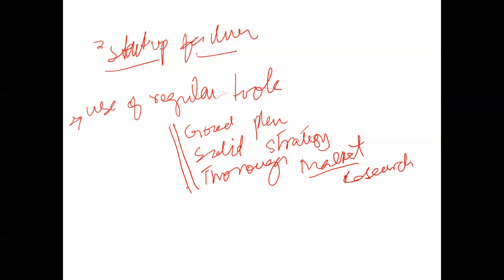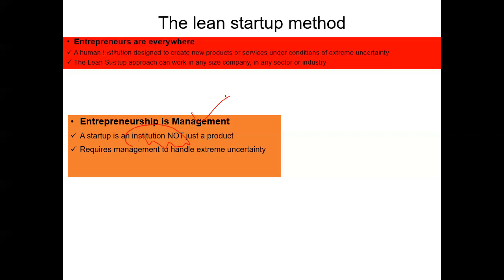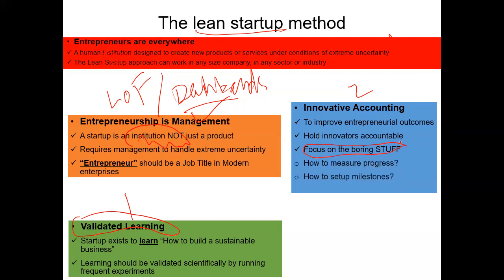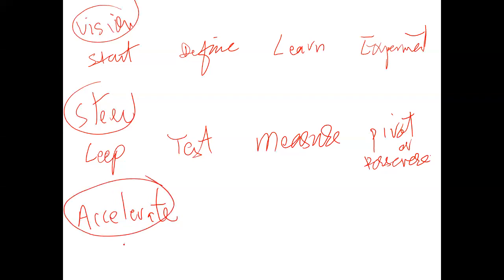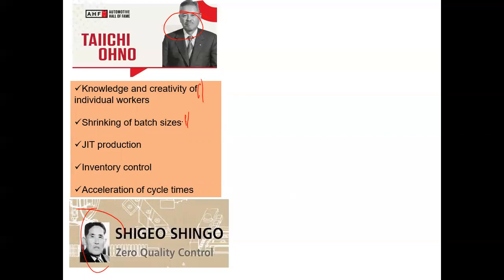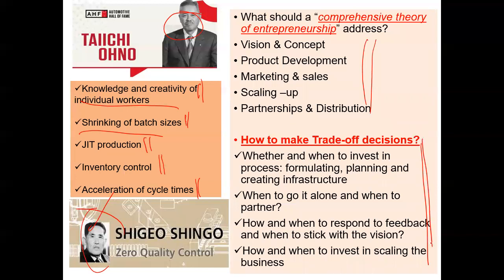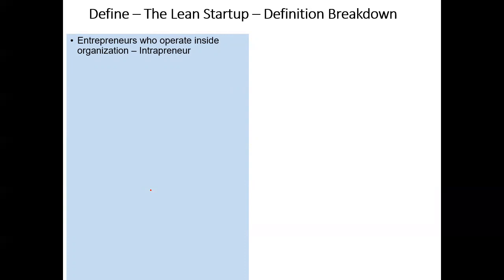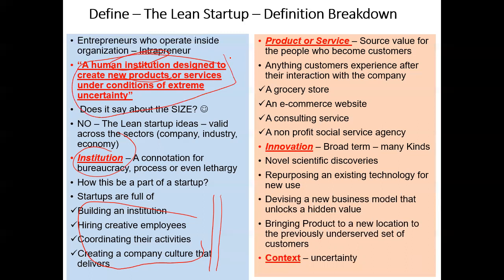The Lean Startup Method 1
The Lean Startup Method as described by Eric Ries. Three Layer Strategy, Vision, Steer , Accelerate